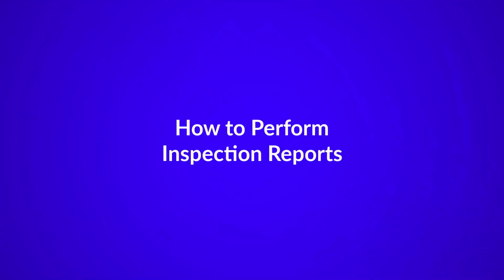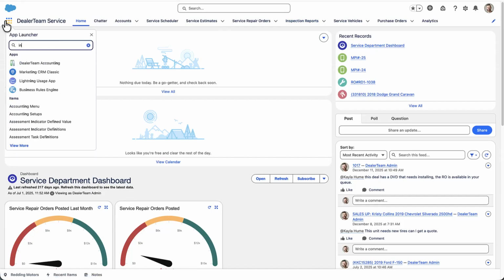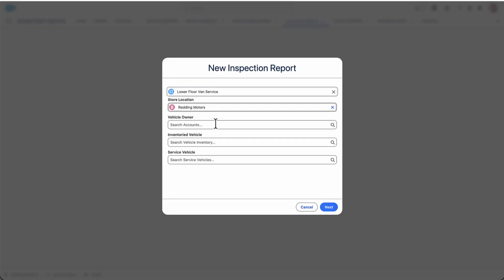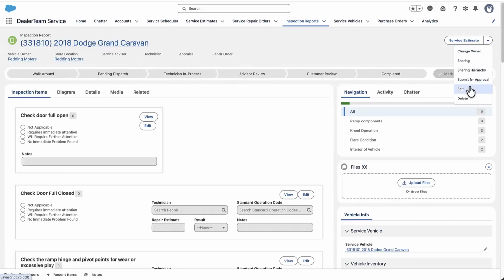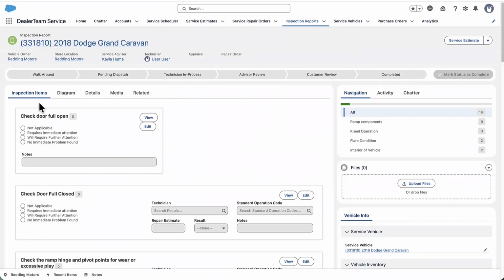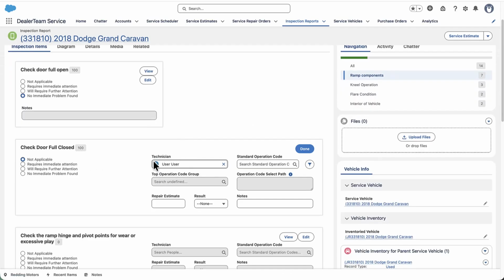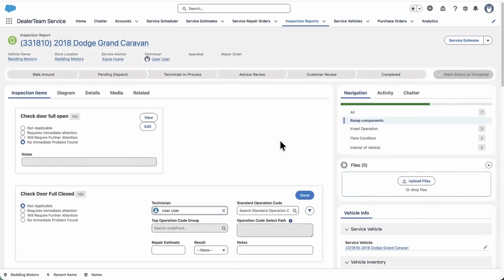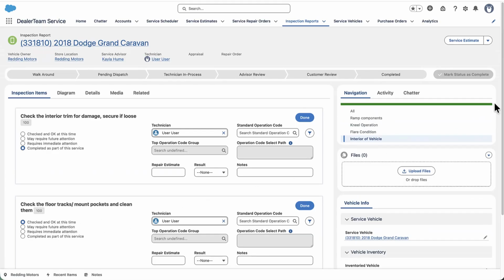How to Perform Inspection Reports in DealerTeam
Welcome to this tutorial on how to perform inspection reports on the DealerTeam platform. Inspection reports are structured checklists used to document vehicle evaluations, including diagnostics, repair confirmations, and pre-delivery inspections. Please follow along and start managing your inspection reports with confidence!